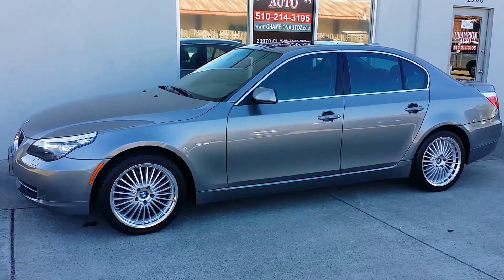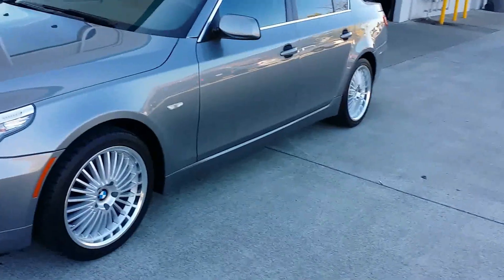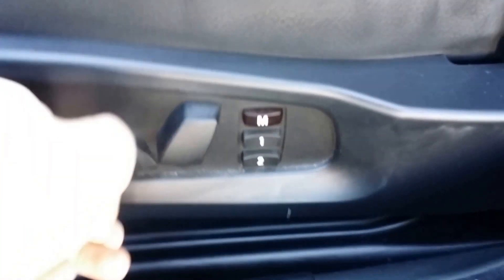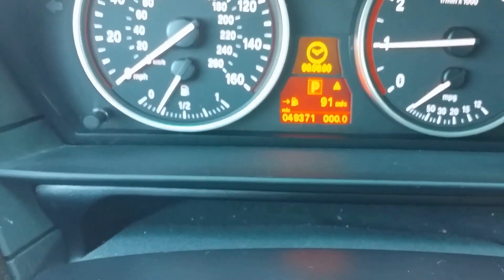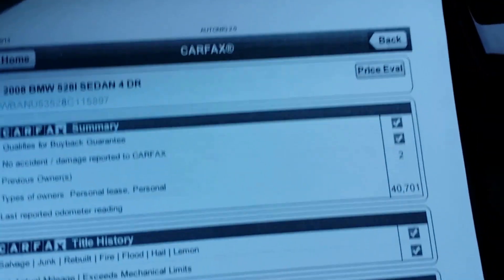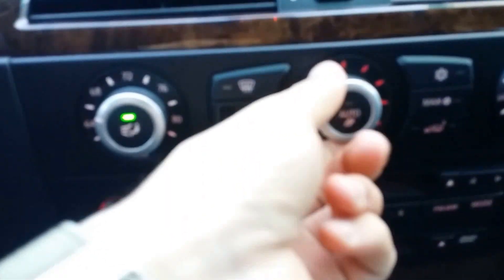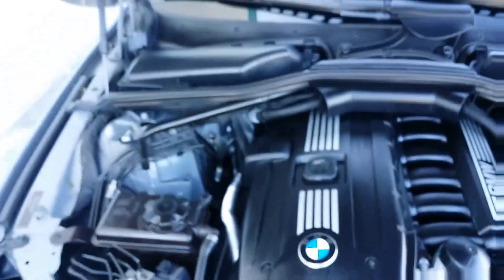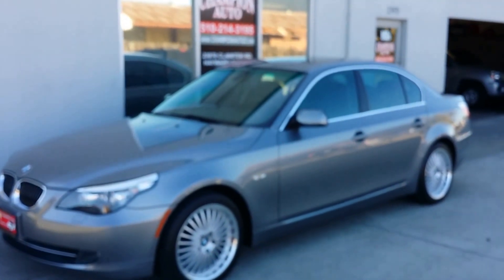SOLD SOLD 2008 Bmw 528i w/ only 49k Miles, Clean Car Fax, Nav + Back Up Camera & Much More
Nice 2008 528i Extra clean inside and out, Only 49k Miles, Nice Sparkling Graphite Metallic Grey With Black Leather Seats. Clean history report available for your review! Nicely equipped with all power options, Nice Beyern Wheels, power sliding moonroof, Push button start, Navigation, Back Up Camera and much more. Also featuring the 3.0-liter in-line 6 motor that delivers class leading performance Don't let this deal pass you by, we have researched the market and found our offer on this 325i to be the best value currently available! Come in for a test drive before this one is outta here!

Financing information: We have well established relationships with the most competitive lenders in the auto industry today, resulting in some of the lowest possible rates and most flexible terms available anywhere.(From 2.49% APR) We can also assist you in using your own Credit Union or other lender if you prefer.

We can also provide financing for many challenged credit situations including: Bad credit, first time buyer, past repossession, home foreclosure or bankruptcy, no drivers license, cash/unprovable or fixed income, etc. We also offer in-house financing on approved down payment. (Guaranteed approval for ANY Credit with half of selling price cash down on most units)

We pay top dollar FOR ALL TRADE-INS!!. Affordable extended service contracts (Warranties) available.

We also offer a 2 day/250 mile vehicle return option in case you are unsatisfied with your purchase for ANY reason.

***CARS ARE SHOWN BY APPOINTMENT ONLY***(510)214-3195***YOU HAVE TO MAKE AN APPOINTMENT***

 Information deemed reliable, but not guaranteed. Interested parties should confirm all data before relying on it to make a purchase decision. All prices and specifications are subject to change without notice. Prices may not include additional fees such as government fees and taxes, title and registration fees, finance charges, dealer document preparation fees, processing fees, and emission testing and compliance charges. Internet special price may not be compatible with dealer sponsored or subsidized subprime financing.